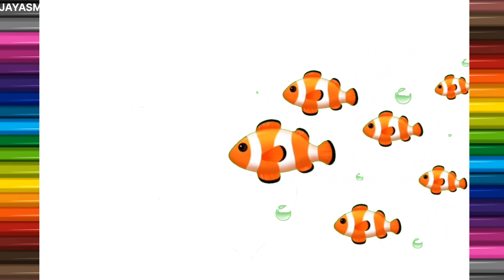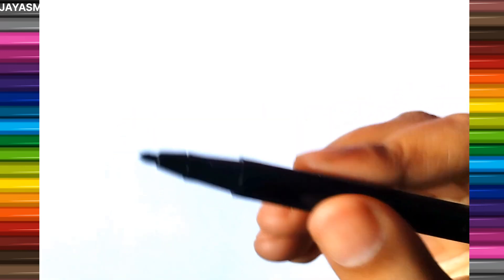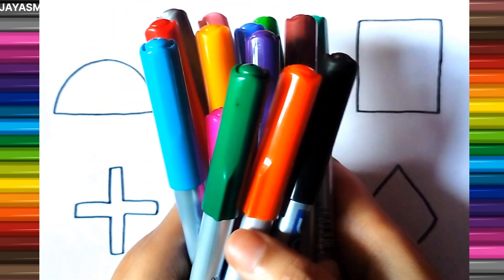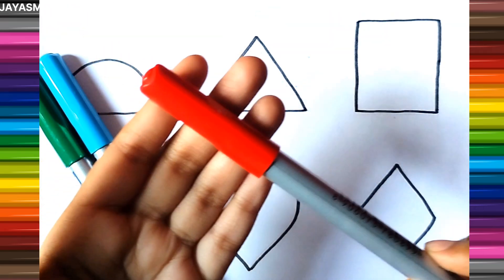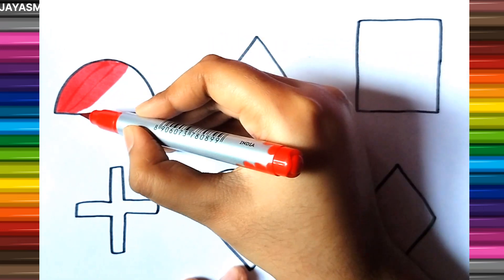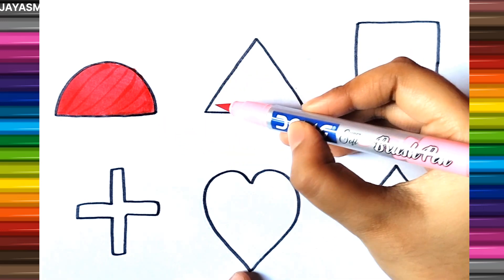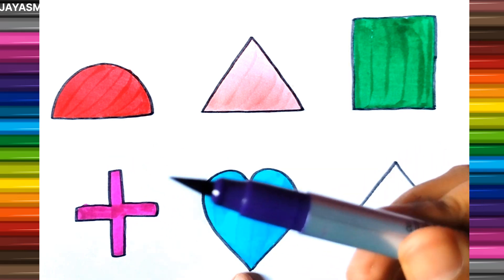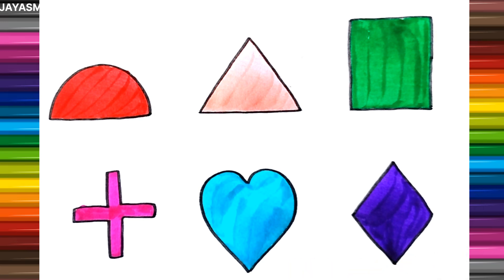Learn Shapes & Colors for Kids & Toddlers | 2d shapes drawing | Educational video Preschool Learning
Learn 2D Shapes, Colors for Kids & Toddlers | 2d shapes drawing | Educational video Preschool Learning, Education Video

Learn shapes for kids || Learn shapes and colour - Educational video for toddlers How to draw shapes easy drawing and learn colour || shape drawing step by step

topic related 👇👇👇.

चित्र
आसान चित्र
चित्र कैसे बनाएं
अच्छा चित्र कैसे बनाएं
क्यूट ड्राइंग
क्यूट ड्राइंग कैसे बनाएं
ड्राइंग क्लास
सरल चित्र
रेखा चित्र
बहुत आसान चित्र
बच्चो के लिए ड्राइंग
बच्चो के लिए चित्र
कलर कैसे करें
रंग भरना
चित्र में रंग भरे

Easy Drawing and coloring for kids and Toddlers

ginti1se100 ginti drawingShapes drawing for kids, Learn 2d shapes, colors for toddlers | Preschool Learning,Educational video

Triangle
octagon
oval
circle
heart
star
Pentagon
square
shapes
heptagon
rhombus
parallelogram
trapezoid

learn shapes
2d shapes
learn colors
2d shapes for kids
shapes drawing